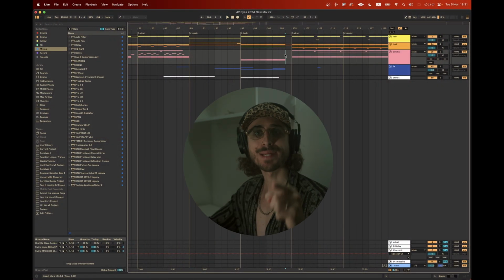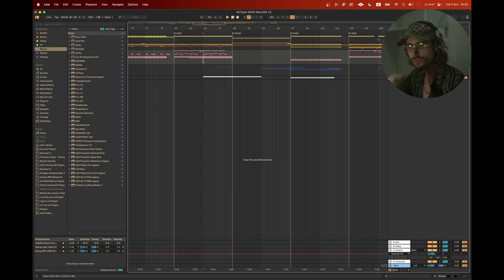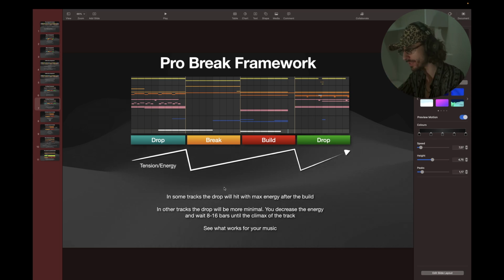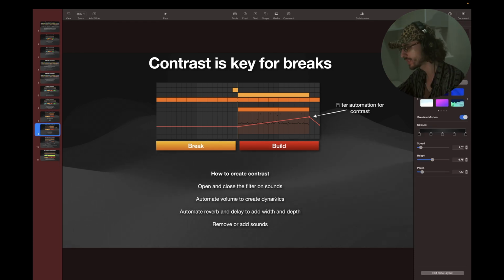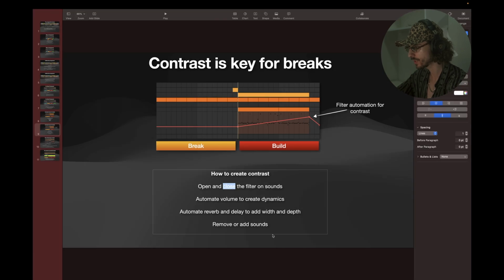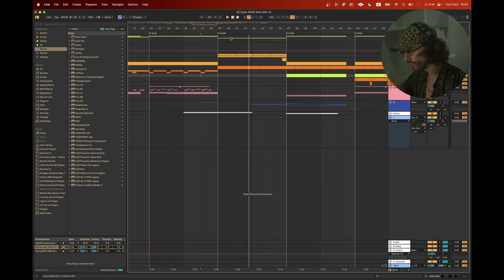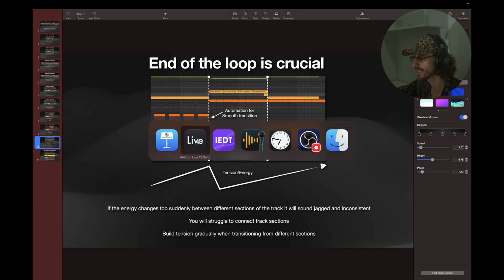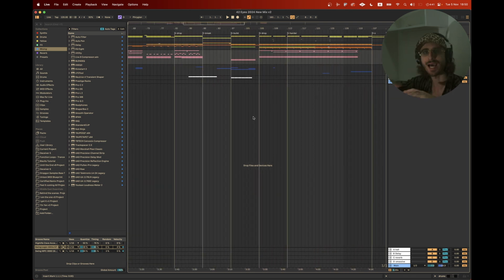CREATE Your Own TECH HOUSE Breakdown in Minutes!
Want to create a killer Tech House track but don't know where to start? Look no further! In this video, we'll show you how to create your own Tech House breakdown in just minutes. From choosing the right sounds to crafting an epic drop, we'll cover everything you need to know to take your Tech House productions to the next level. Whether you're a seasoned producer or just starting out, this video is packed with tips and tricks to help you create a breakdown that will get the crowd moving. So what are you waiting for? Let's dive in and start creating!

00:00-00:44 - Intro
00:44 - 02:07 - Macro arrangement
02:07 - 04:44 - Pro Break framework
04:44 - 10:48 - Contrast is key
10:48 - 12:54 - End of the loop is crucial
12:54 - The secret to powerful breaks